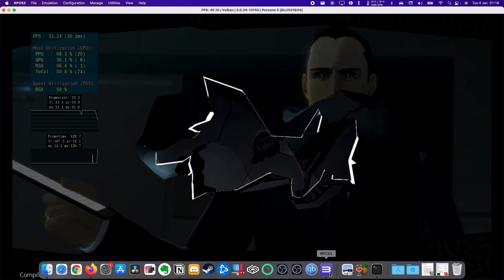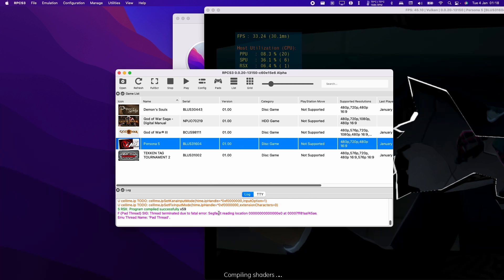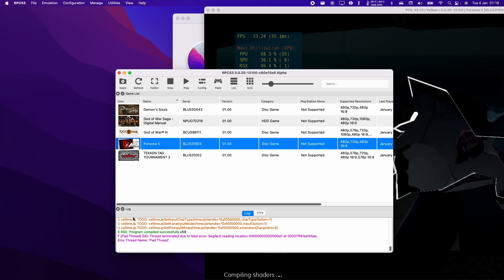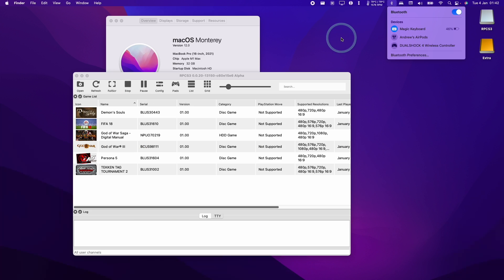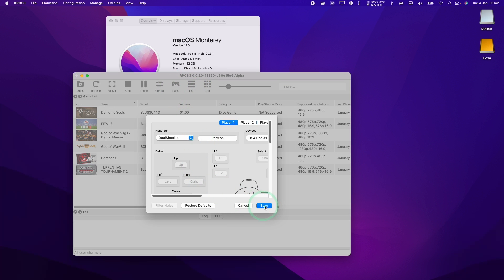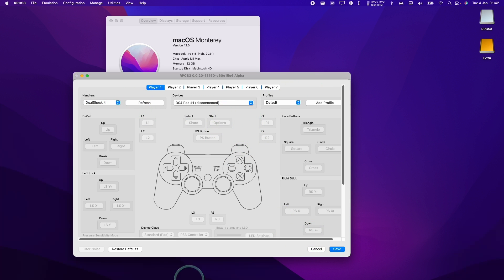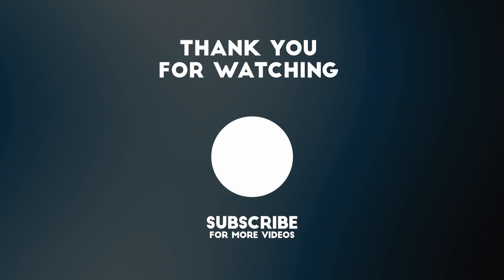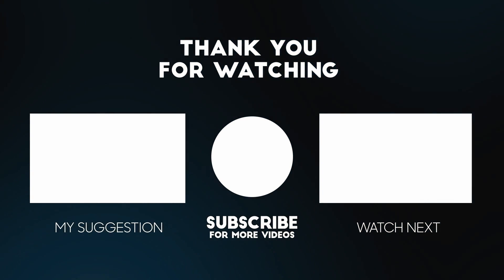RPCS3 macOS Pad Thread Crash Bug Workaround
This is a quick video addressing the game crash bug for RPCS3 on macOS which causes the:
"(Pad Thread) SIG: Thread terminated due to fatal error" message

The basic solution is to disconnect your bluetooth controller (e.g. DualShock 4) and connect via USB. Make sure to still select DualShock 4 under the Pad settings and you should have a more consistent connection which won't cause hard crashes. Hopefully this bug will be fixed in the near future.